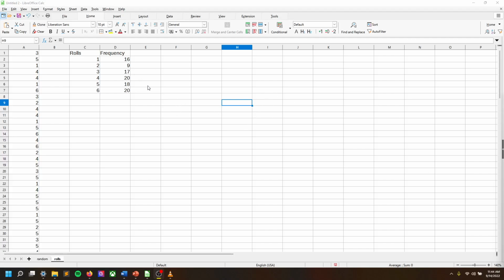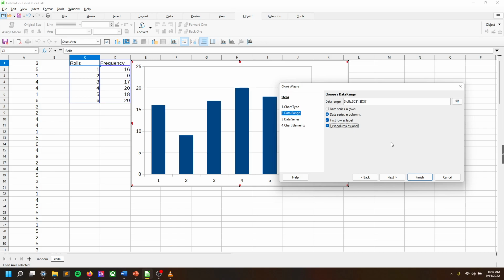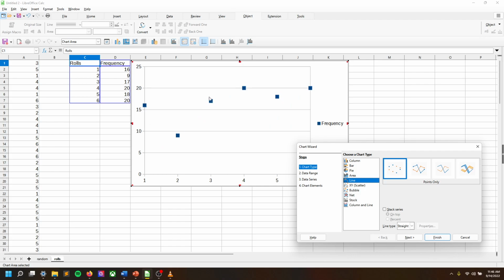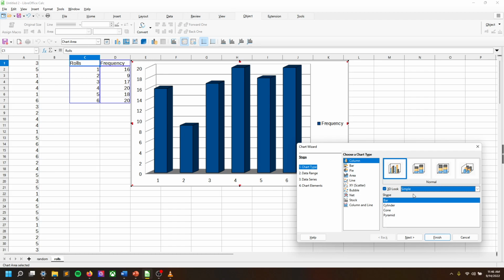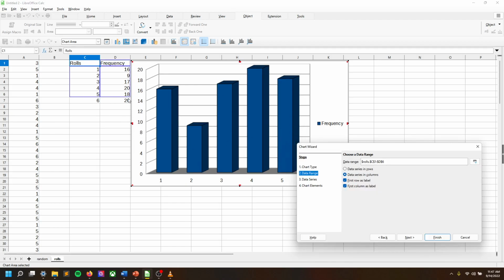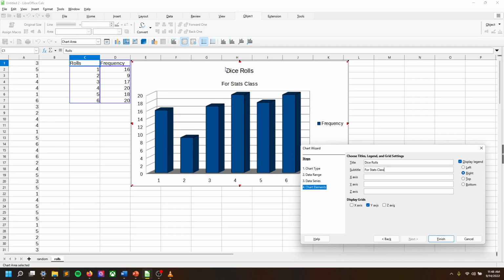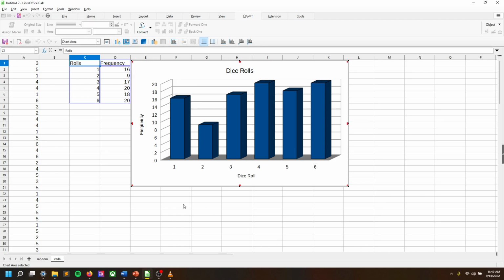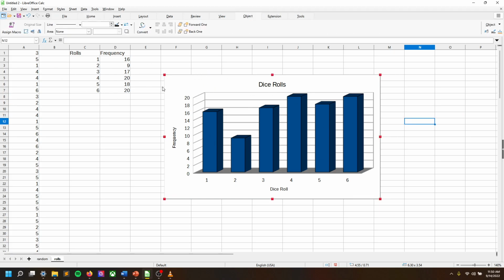Creating Simple Column Chart | LibreOffice Calc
This video covers how to create a simple column chart in Calc and includes some discussion about the different types of charts and their features.